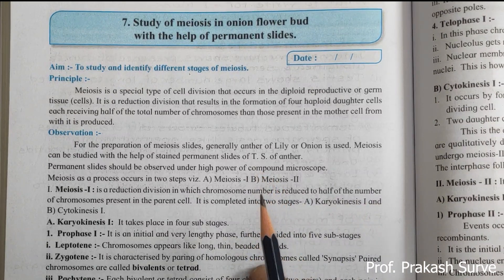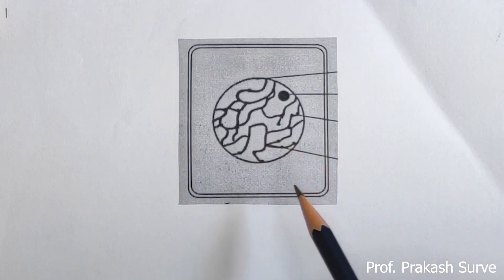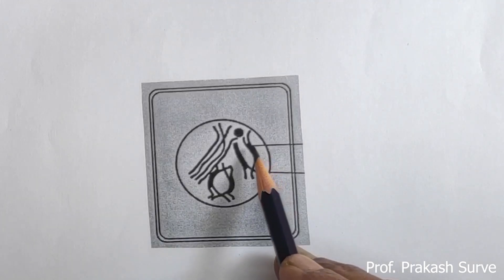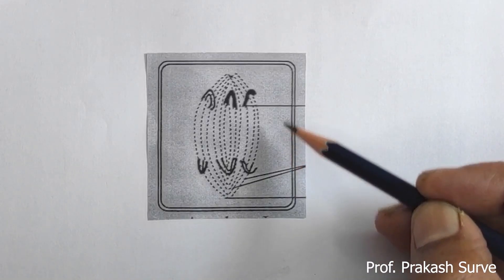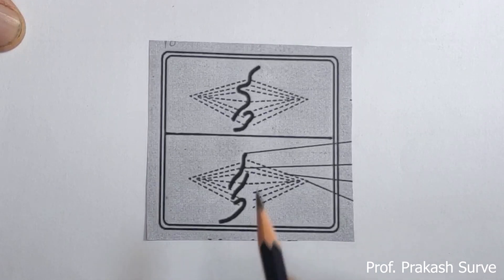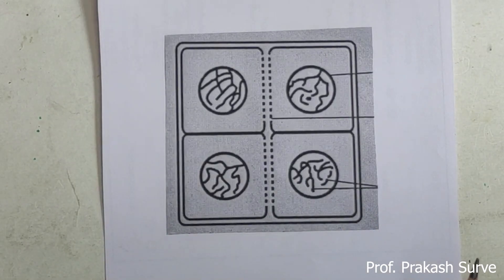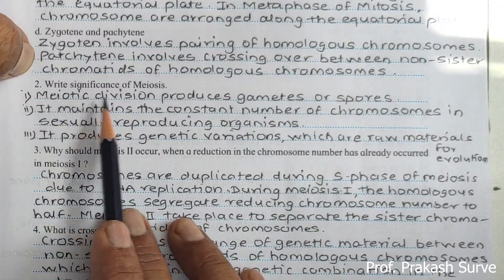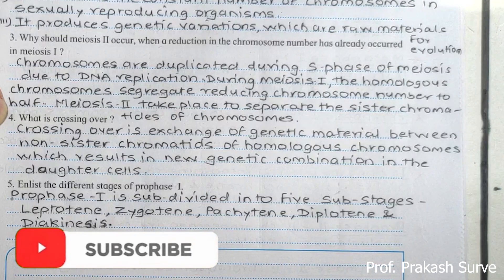Board Practical - Study of meiosis( Compulsory ) Q.4 Spot G (Identification) By Prof. Prakash Surve